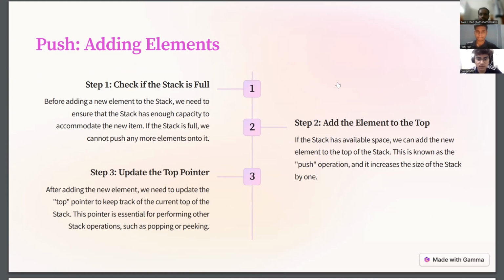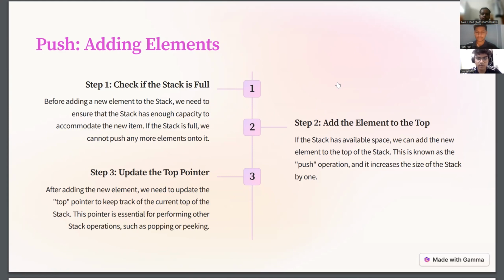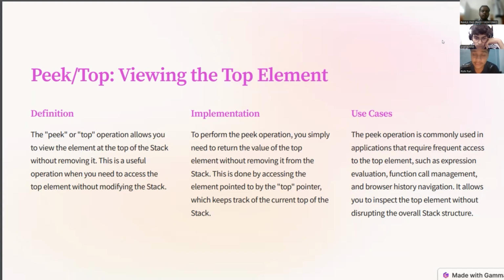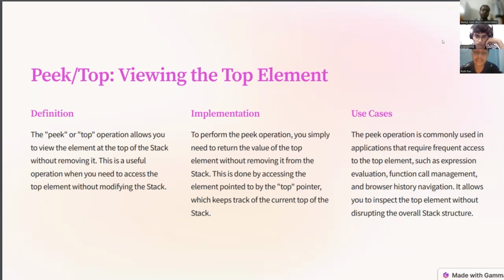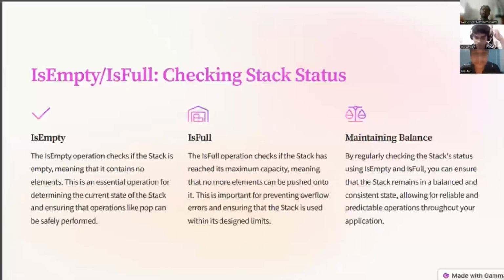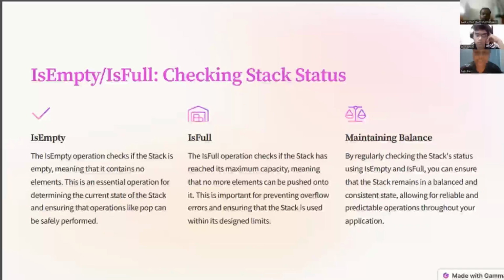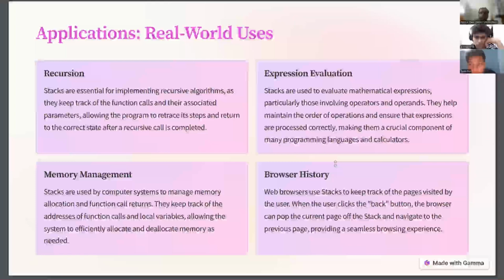Operations On Stack ADT